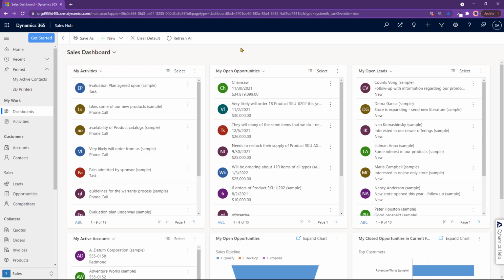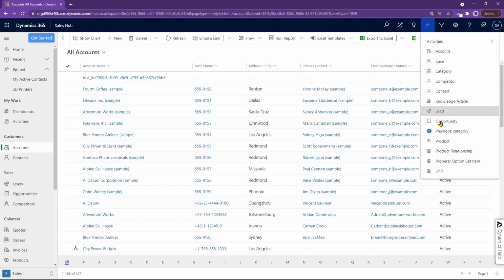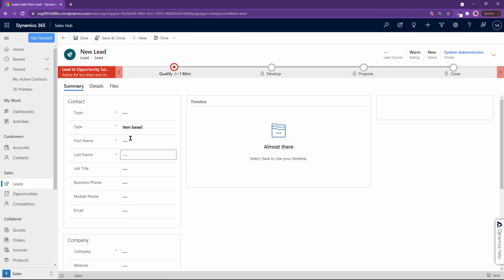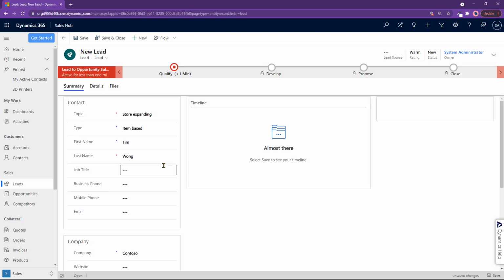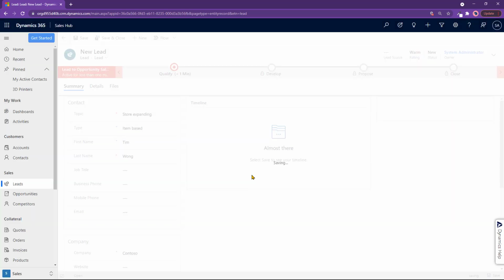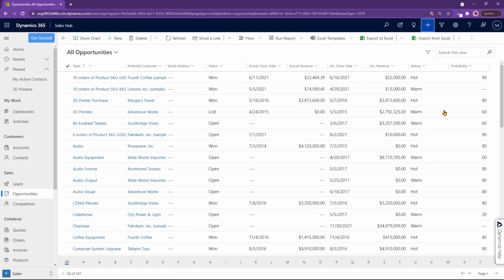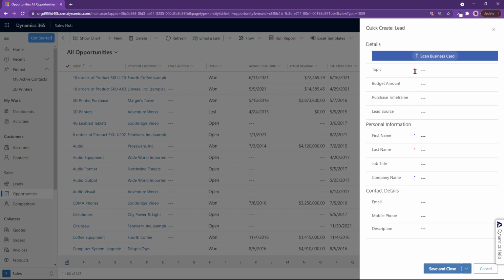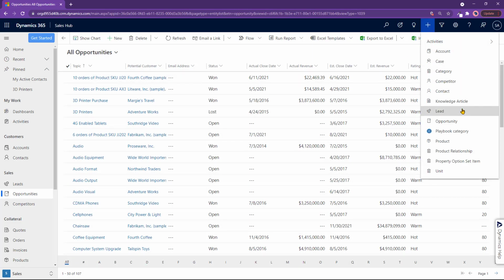Creating New Records in Dynamics 365 Sales